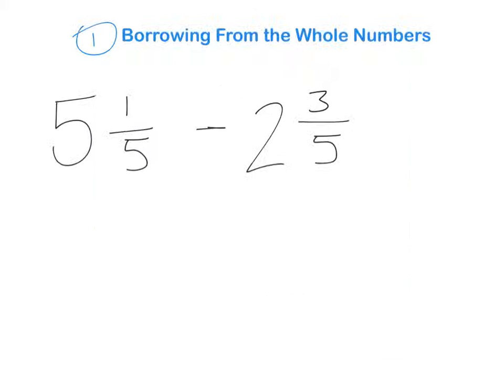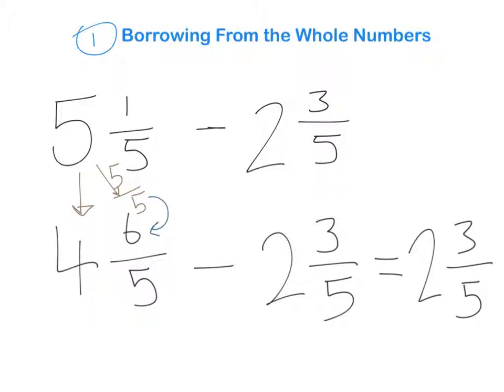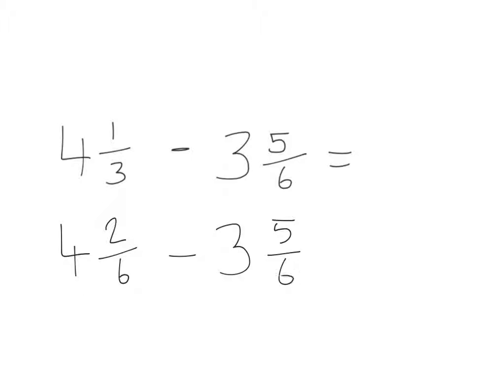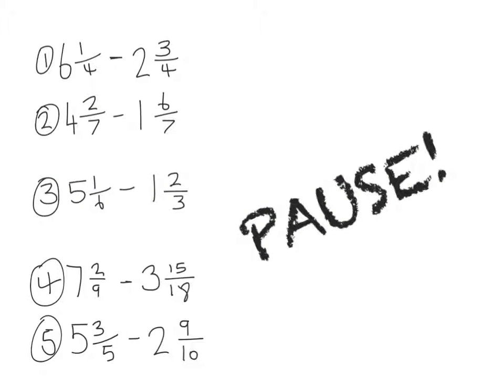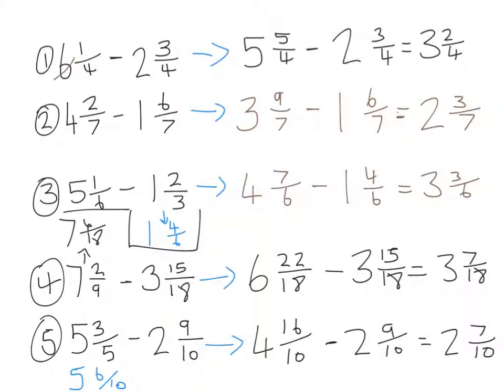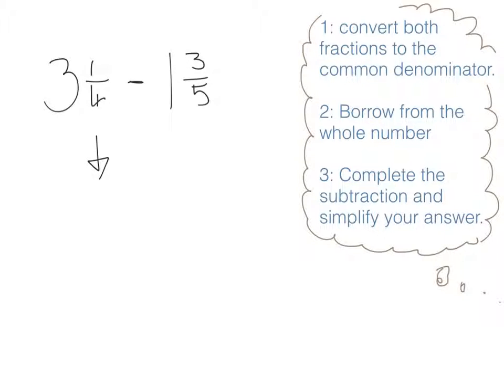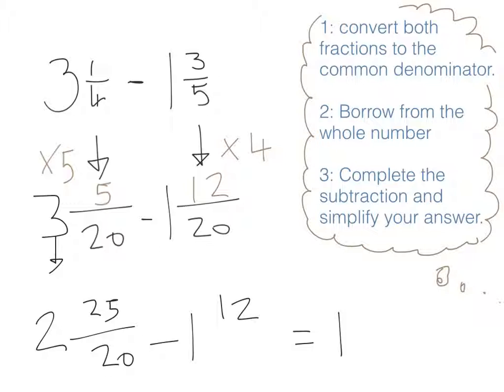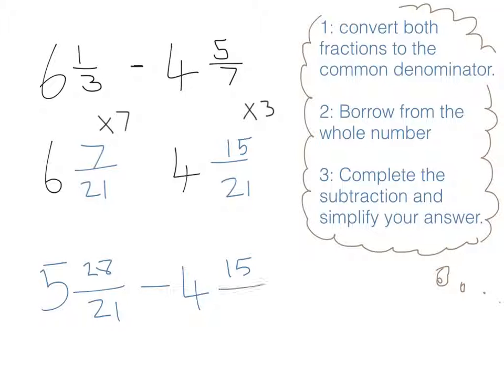Subtracting Fractions with Borrowing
A maths tutorial for Upper Key Stage 2 pupil (ages 9-11).